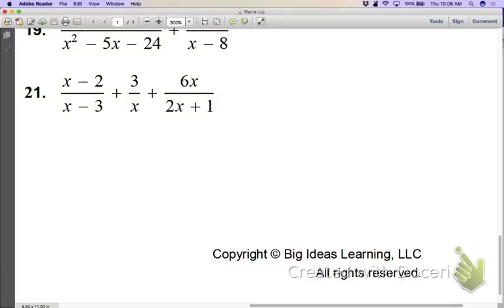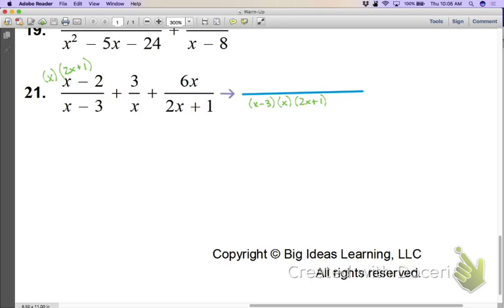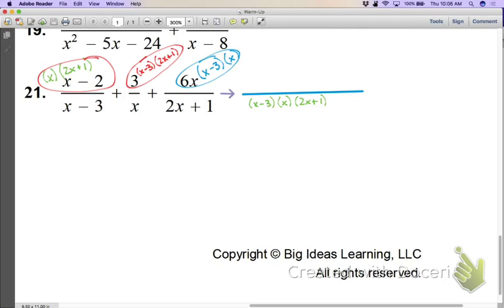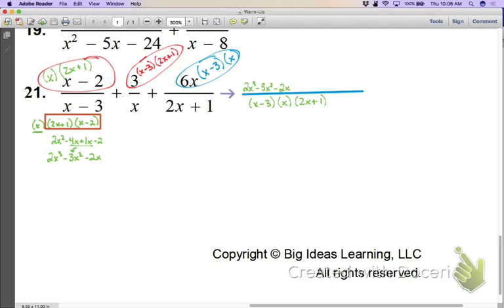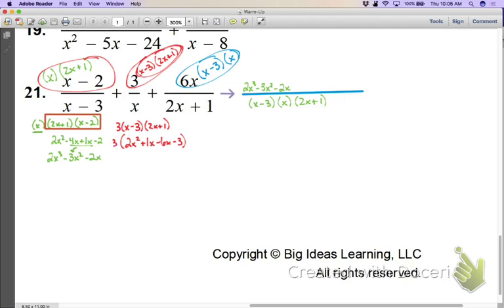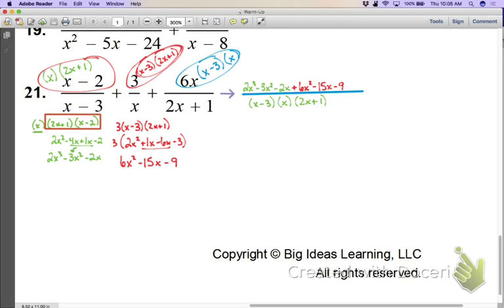AA2 - 7.4 Worksheet - HELP #21